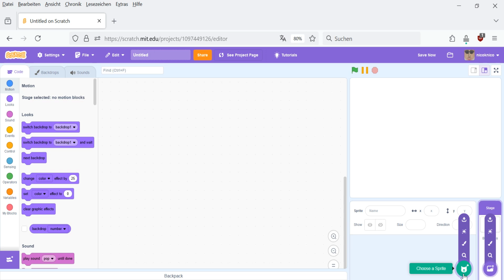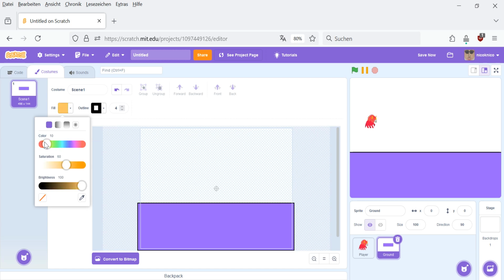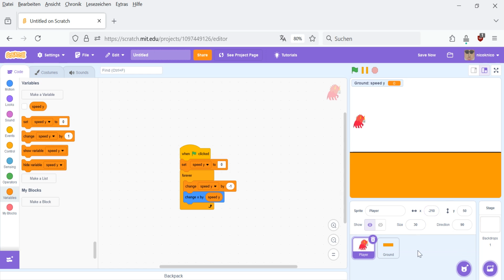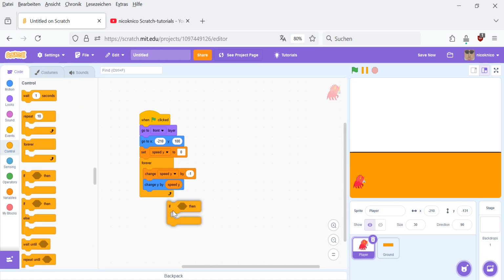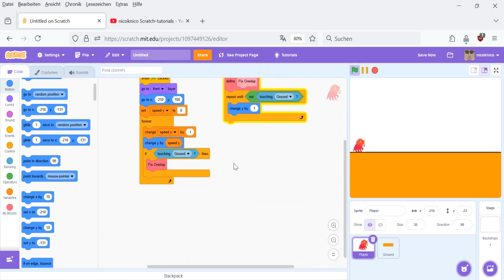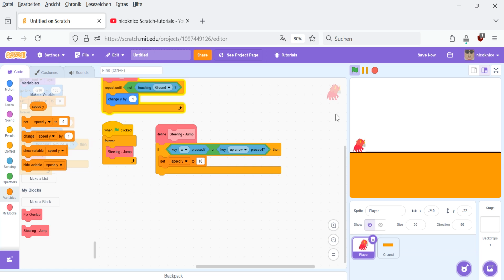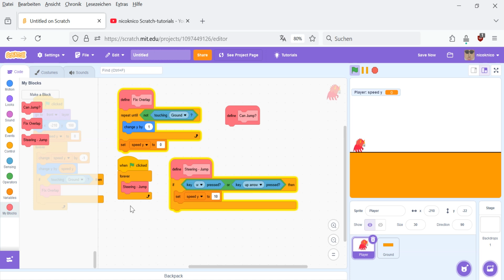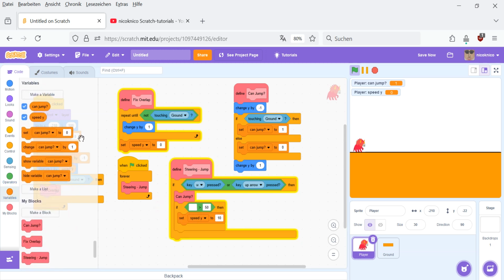How to program Gravity and better Jumping | Platformer Code | scratch-tutorial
Hello there! It was a long time i didn't post a video. But I did that because I didn't had video Ideas. So you can now only expect 1 video per 2-3 months, because I need to come up with video ideas. But please note that i'm not so good at programming like @griffpatch so i can't do a tutorial on everthing.

my german youtube channel: @nicoknico-scratch-tuturials
my dad's youtube channel: @tedazarmi962